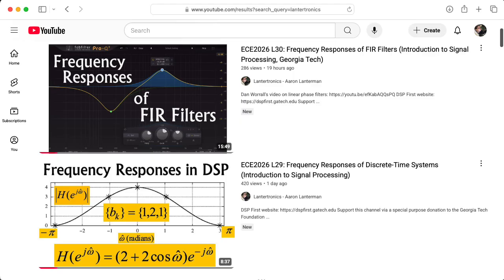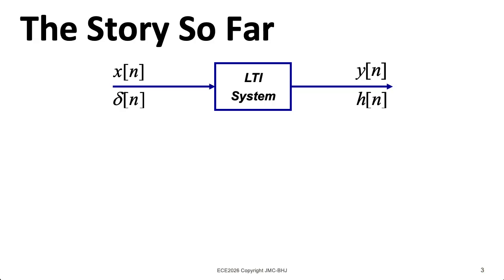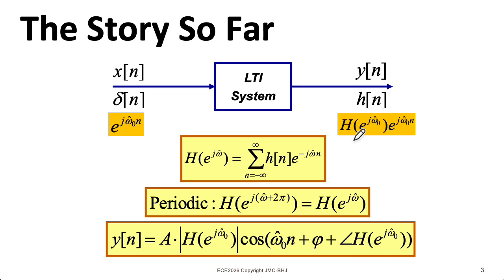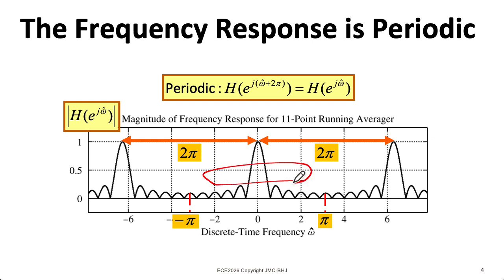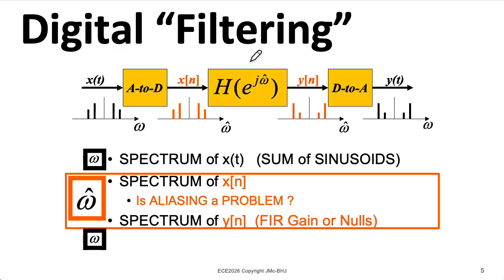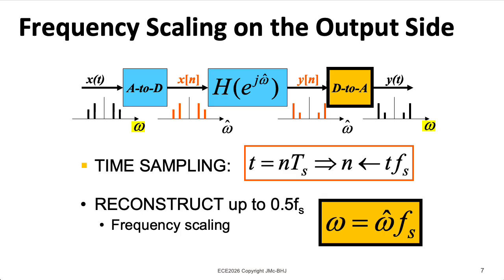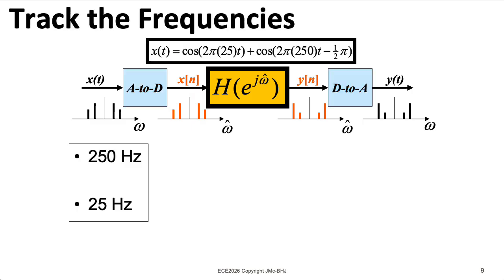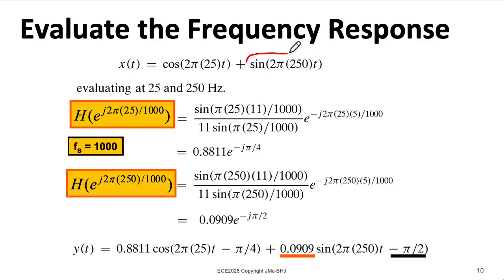ECE2026 L31: Digital Filtering of Analog Signals (Introduction to Signal Processing, Georgia Tech)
0:00 Introduction
0:52 Review
3:03 Digital filtering concept
5:34 Example
8:06 Avoiding aliasing